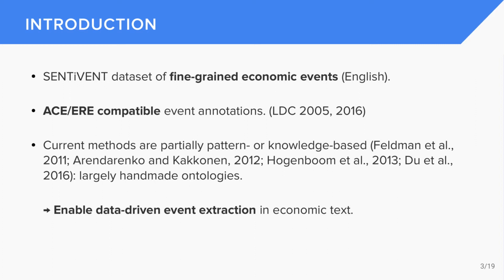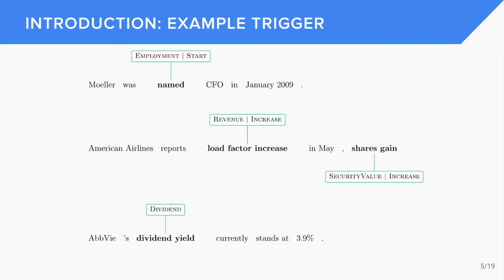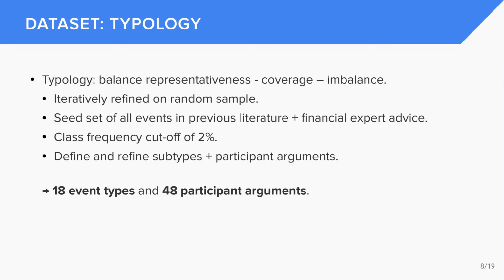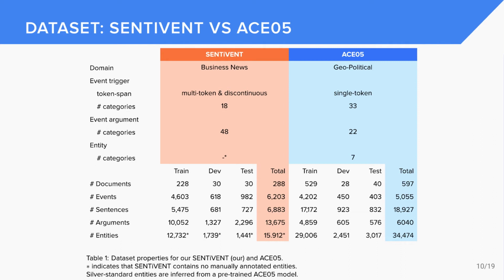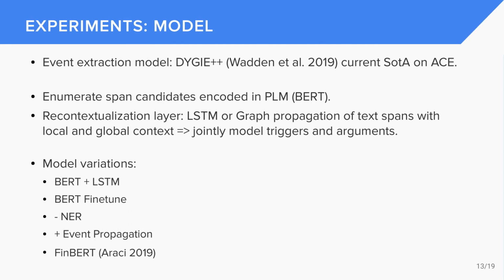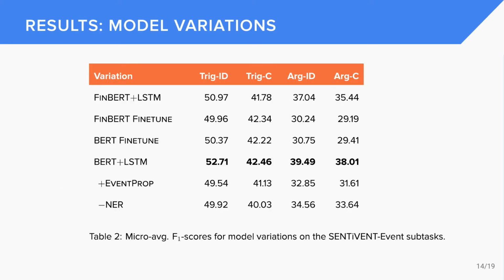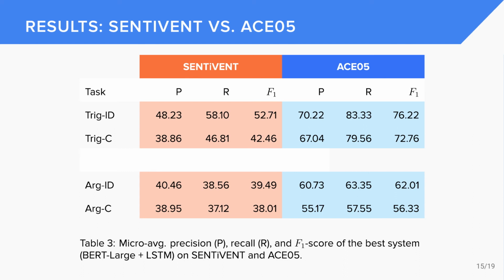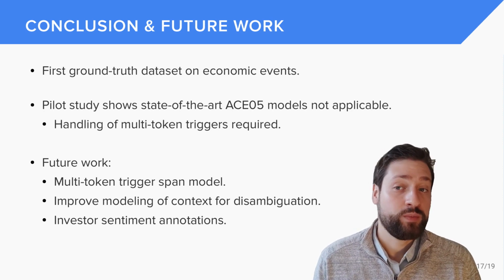Extracting Fine-Grained Economic Events from Business News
Our presentation for FNP-FNS at COLING 2020 (1st Joint Workshop on Financial Narrative Processing and MultiLing Financial Summarisation).

Based on a recently developed fine-grained event extraction dataset for the economic domain,we present in a pilot study for supervised economic event extraction. We investigate how a state-of-the-art model for event extraction performs on the trigger and argument identification and classification. While F1-scores of above 50% are obtained on the task of trigger identification, we observe a large gap in performance compared to results on the benchmark ACE05 dataset. We show that single-token triggers do not provide sufficient discriminative information for a fine-grained event detection setup in a closed domain such as economics, since many classes have a large degree of lexico-semantic and contextual overlap.

📝 Paper full-text: TBA
📽️ Slides: TBA